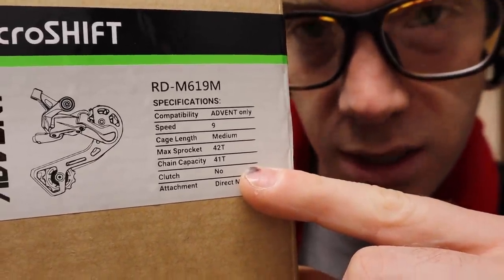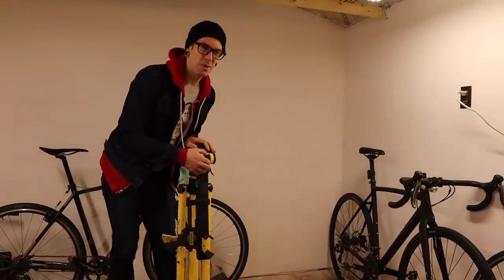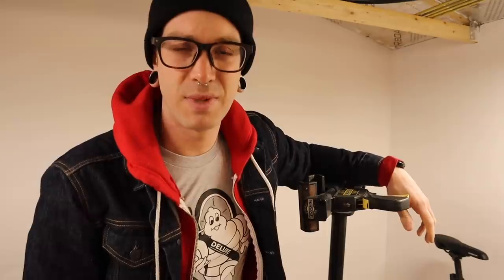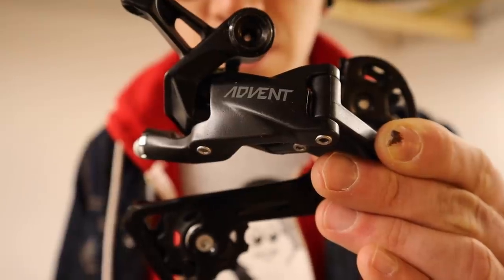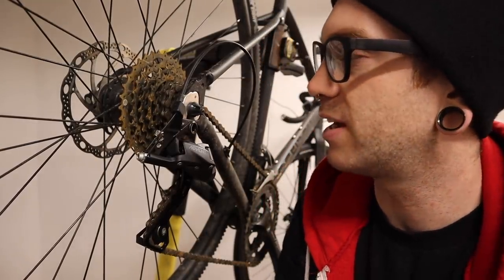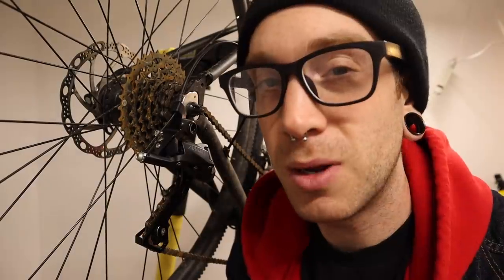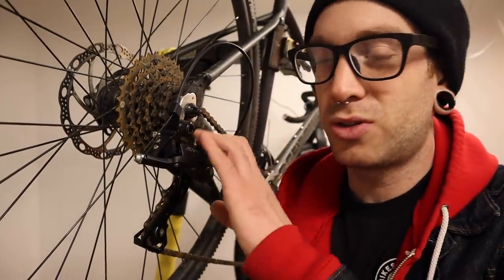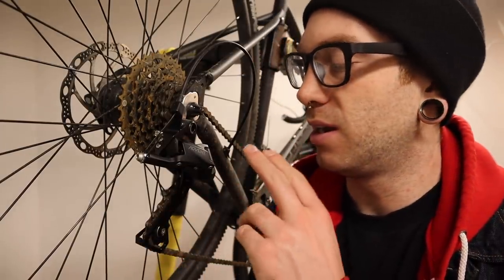Mix'n Match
Unsuccessful.

View This Link (I'd profit from any purchase you make):